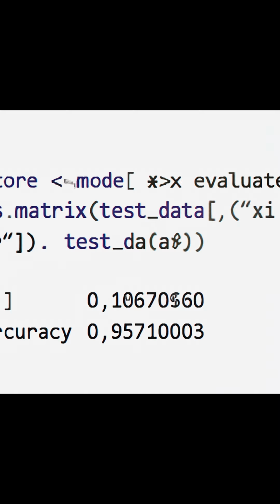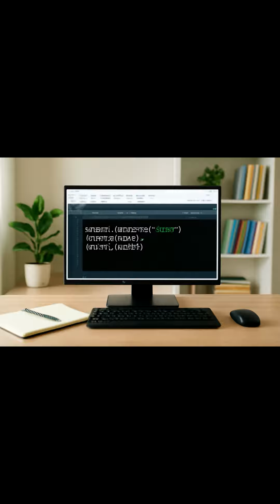인공신경망artificial neural network ANN keras_s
We explore how to build and evaluate an artificial neural network (ANN) using Keras. Keras is a Python-based deep learning library that allows for the easy construction of complex neural networks. After installing and loading the necessary packages, we generate a random data frame to serve as the foundation for model training. The data is normalized to make the model training more efficient. We construct a simple sequential neural network, set the loss function and optimizer, and train the model. Finally, we evaluate the model's performance using test data and analyze the prediction results using a confusion matrix.
인공신경망(ANN)을 Keras를 사용하여 구축하고 평가하는 방법을 탐구한다. Keras는 복잡한 신경망을 쉽게 구성할 수 있는 파이썬 기반의 딥러닝 라이브러리이다. 필요한 패키지를 설치하고 로드한 후, 무작위 데이터 프레임을 생성하여 모델 훈련의 기초 자료로 활용한다. 데이터는 정규화하여 모델 학습을 효율적으로 만든다. 간단한 순차 신경망을 구성하고, 손실 함수와 옵티마이저를 설정하여 모델을 훈련시킨다. 마지막으로, 테스트 데이터를 사용해 모델의 성능을 평가하고, 혼동 행렬을 통해 예측 결과를 분석한다.